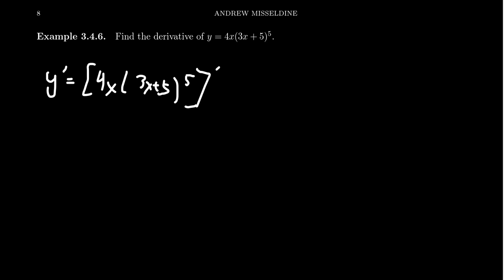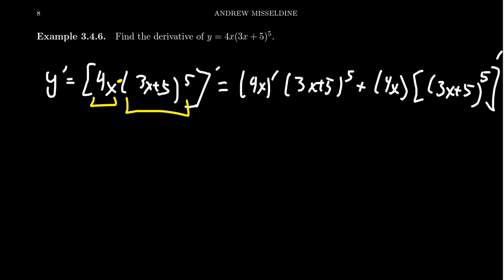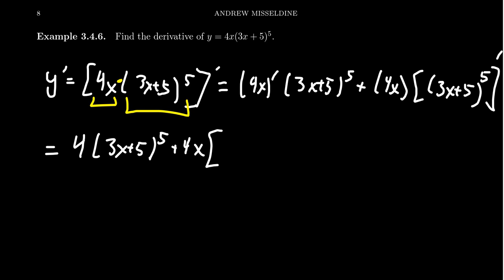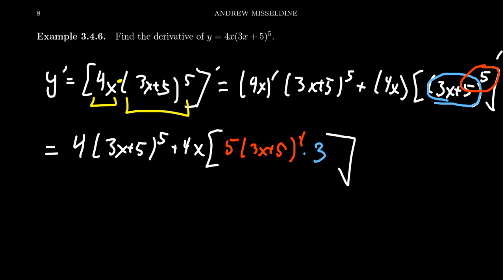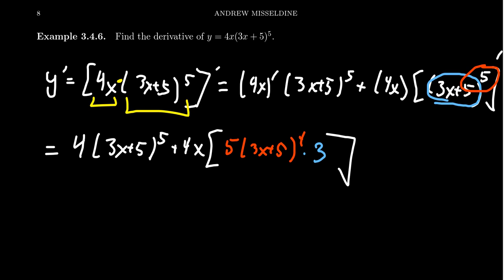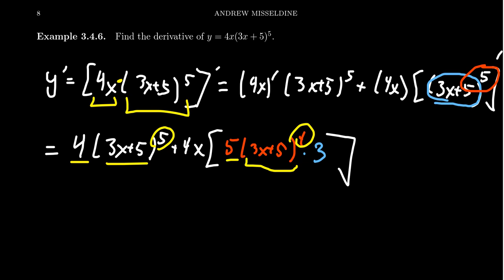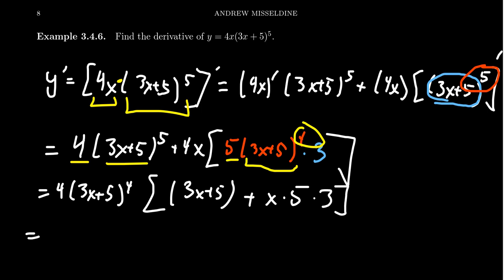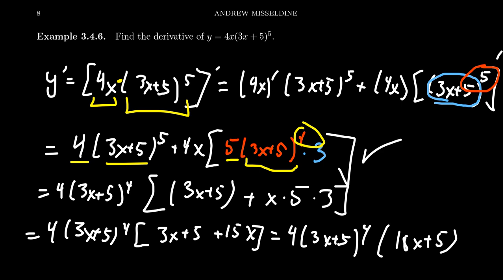Combining the Product Rule and the Chain Rule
In this video, we see that some derivative calculation involve multiple derivative rules. In this example, we are presented with a function whose derivative calculation requires both the Product Rule and the Chain Rule.

This is lecture 22 (part 4/5) of the lecture series offered by Dr. Andrew Misseldine for the course Math 1210 - Calculus I at Southern Utah University. A transcript of this lecture can be found at Dr. Misseldine's website or through his Google Drive